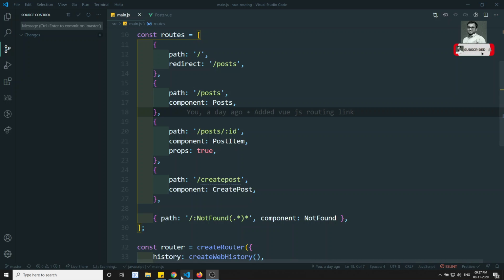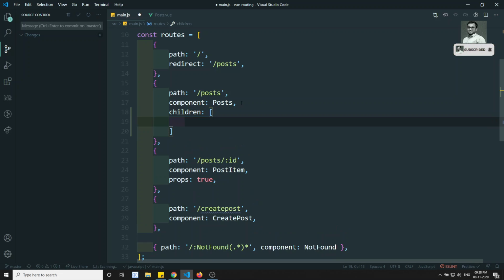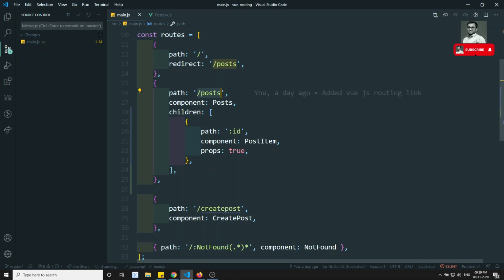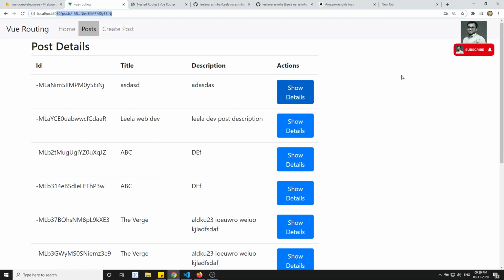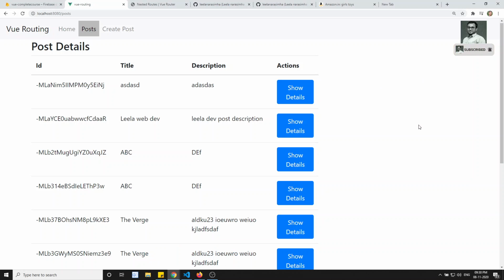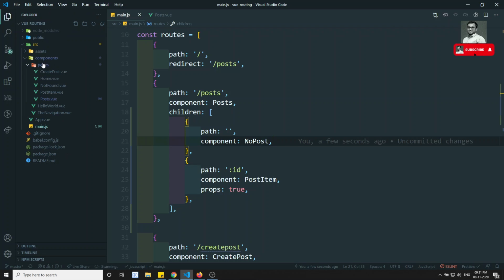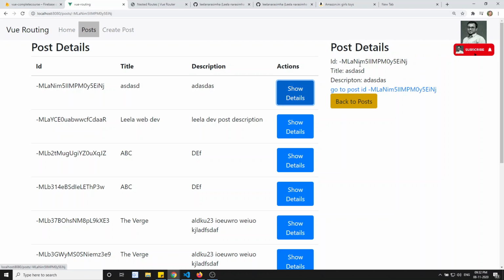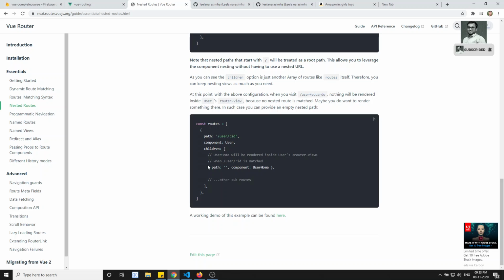55. Implement Nested Routes using Children Option. Add Default children route in Vue js | Vue 3.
Hi Friends
In this video, we will see how to implement the nested routes using the children's options in the root routing. Add default children route in Vue js | Vue 3.